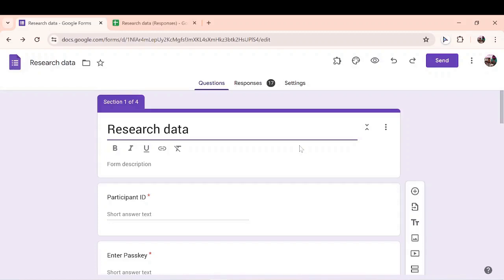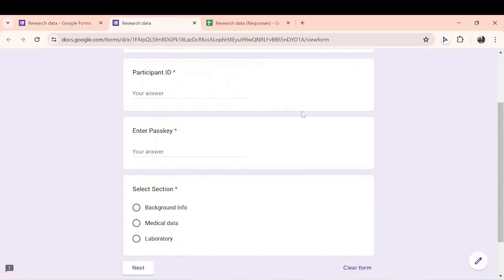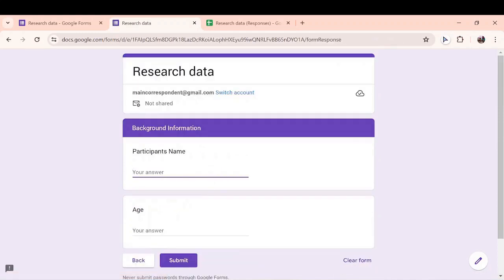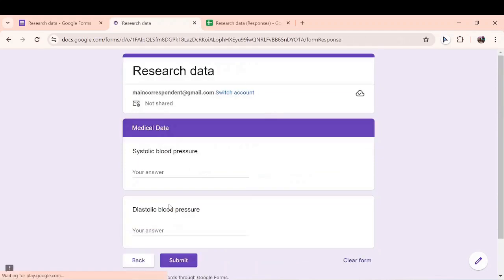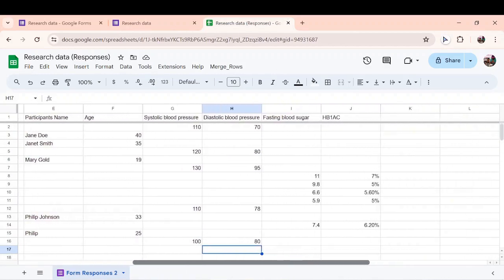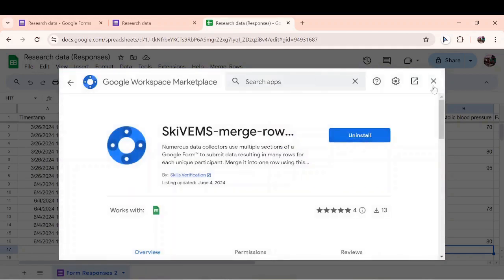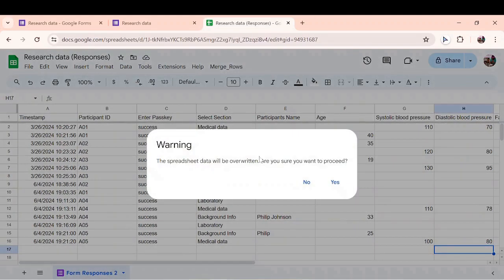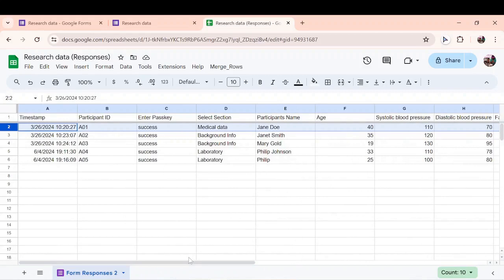Combine/Merge Data collected from different sections of a form into a spreadsheet into single rows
Imagine you're conducting a study where multiple data collectors are filling out the same Google Form™ for each participant. Each data collector might have a different section of the Google Form™ to fill out, but they all use a common identifier for each participant, like a participant ID. When all the inputs are collected into a Google Sheet™, you might end up with multiple rows for the same participant, each filled out by a different data collector.

This add-on helps you consolidate all that information into a single row for each participant. It does this by using the participant ID as a unique identifier. When you use the add-on, it asks you to specify which column contains the participant IDs or whatever identifier you give to your respondents. Then, it goes through each row in the sheet. If it finds a row with a participant ID that it hasn't seen before, it keeps that row. If it finds a row with a participant ID it has seen before, it merges the new information from that row with the information already collected for that participant. This way, you end up with a clean, consolidated list where each participant has only one row, containing all the information collected from all the different sections of the Google Form™.

This process is like having a big, messy pile of papers, each with a piece of the puzzle for a single participant. The add-on sorts through all those papers, putting each piece of the puzzle together into a single, complete picture for each participant. It's a way to organize and simplify the data, making it easier to analyze and understand.